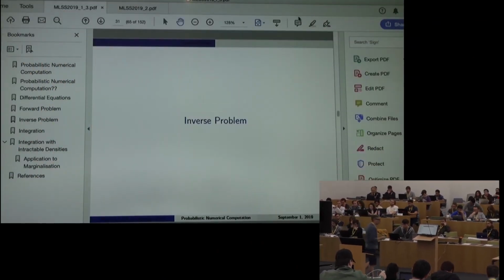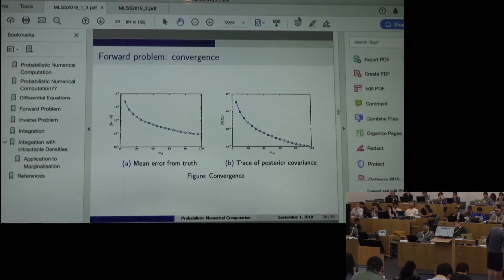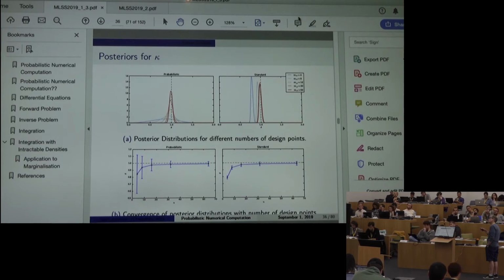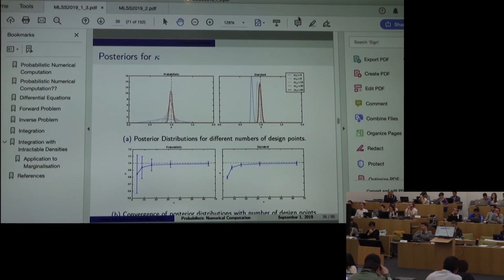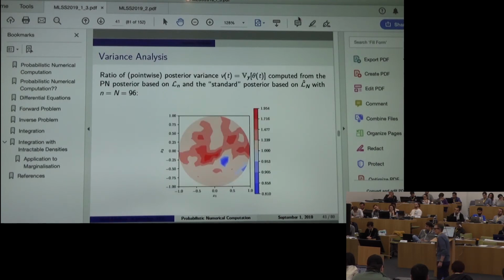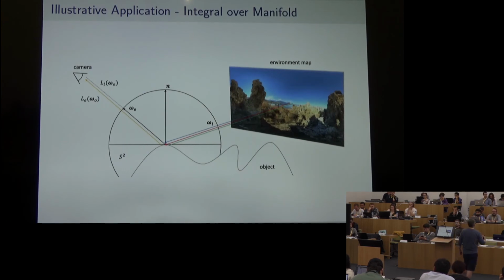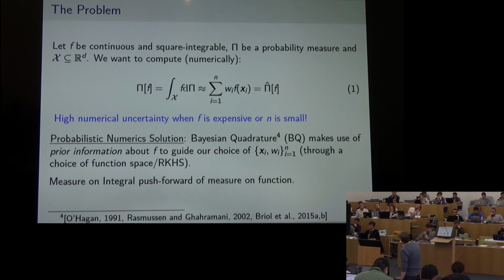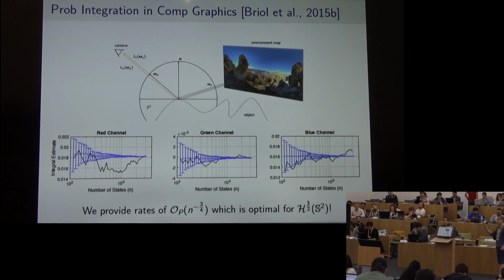Mark Girolami -.Probabilistic Numerics Pt.2